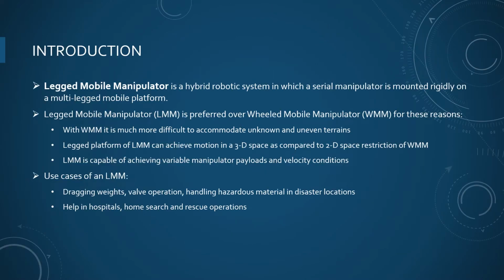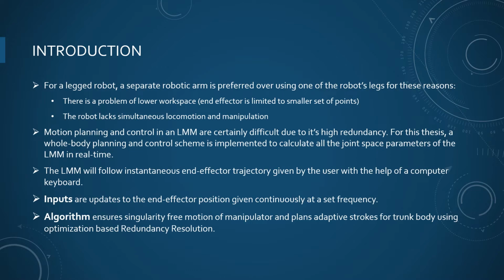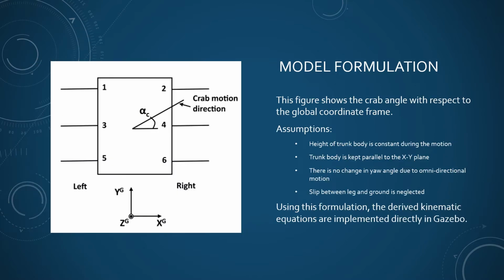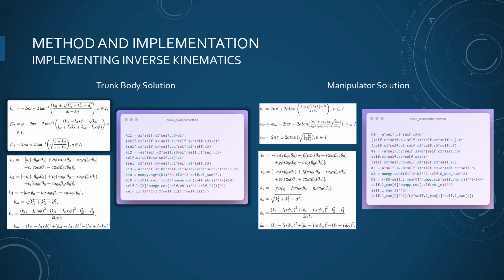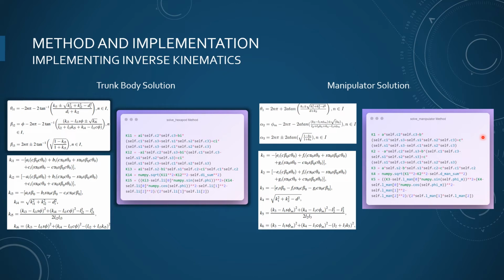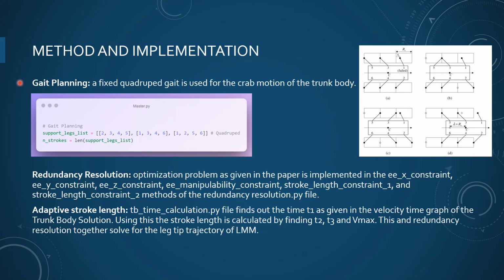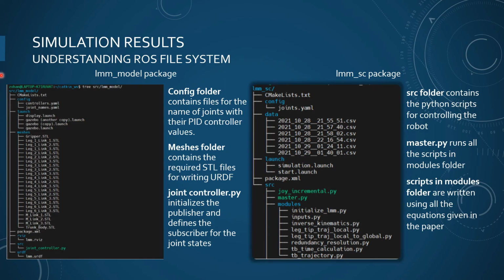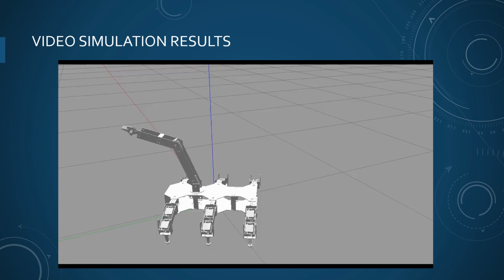BTP Presentation 18ME10083